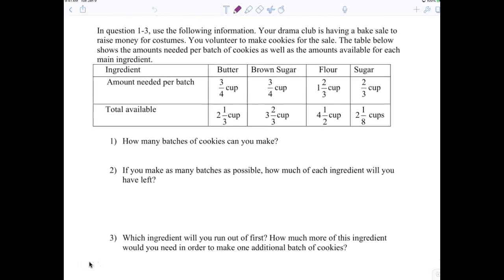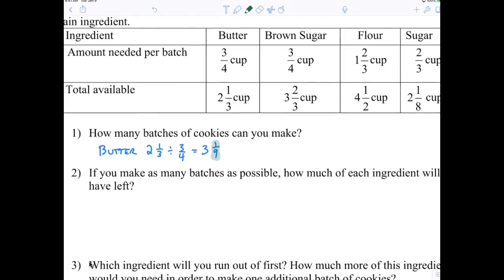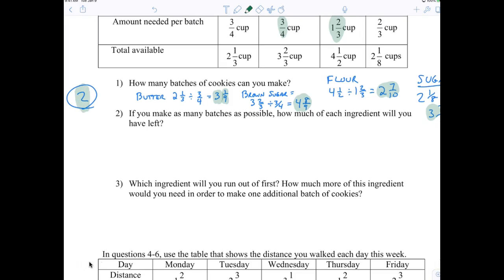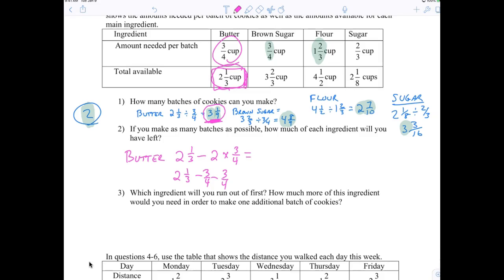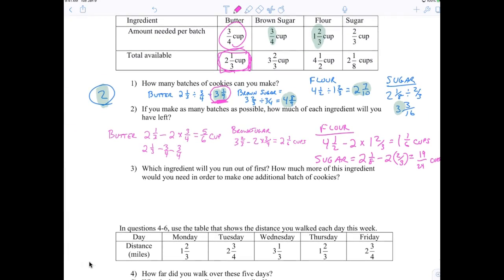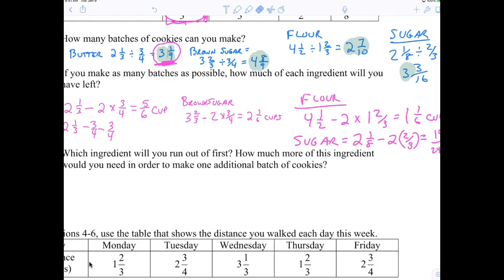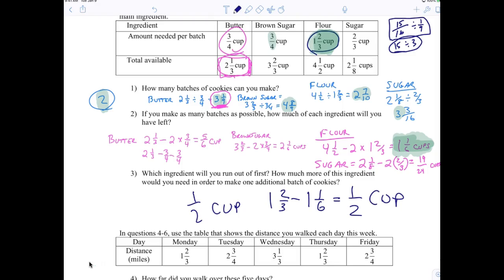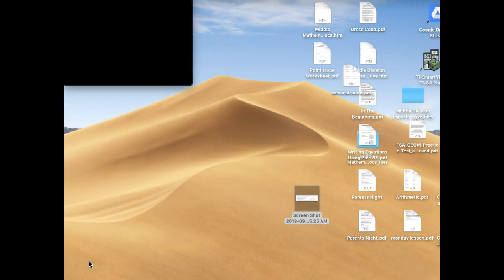Pre-Akgebra 6th grade Fraction word problems part 1